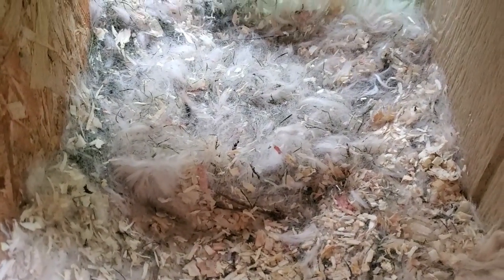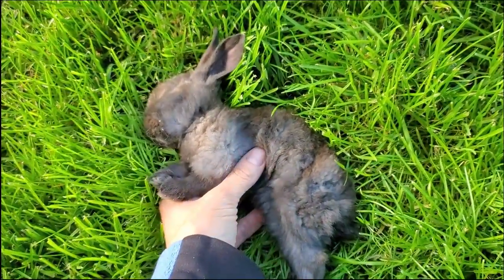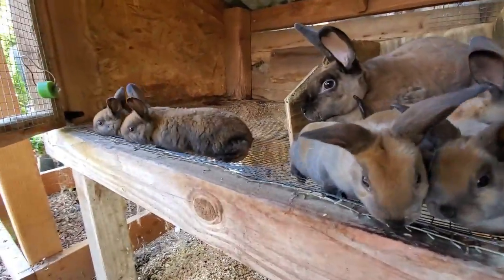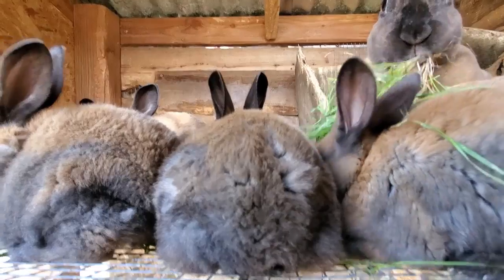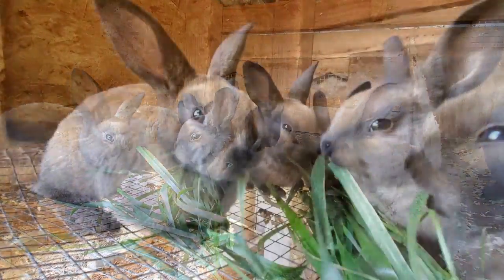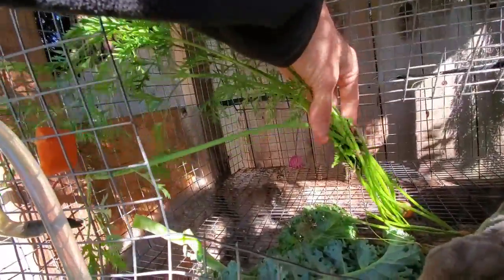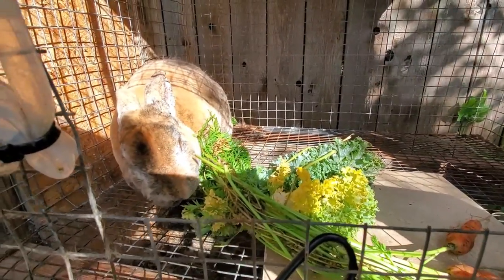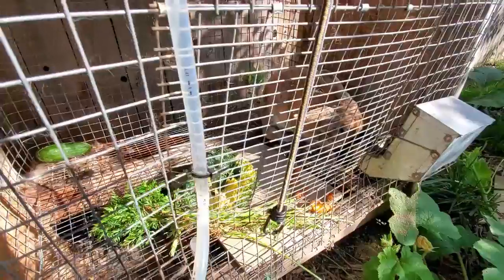Raising Rabbits - What You Can And Can't Feed A Rabbit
Today's video is a 5 week update of our litter that we have been following from the beginning!  They are now starting to eat some fresh grass in preparation for being moved to the growout lawn tractor.  We are also discussing what foods every rabbit should have in their diet, and what foods you should never feed a rabbit.

Mailing Address:
Battle Ground, WA 98604

like our safe and comfy silicon Groove rings?

To help us keep videos free to all you may check out our gear

About Us:
We are a homeschool and homesteading family of 6 that farms our 1 acre permaculture organic acre in WA State.  We are currently building off grid on our new 20 acre homestead in North Idaho.  We garden, seed save, raise meat rabbits, raise chickens, process our own meat, save our own seed, can, bake, and do just about everything that we can ourselves to achieve a self sufficient and debt free life for our family.